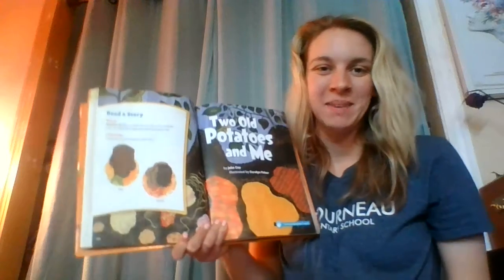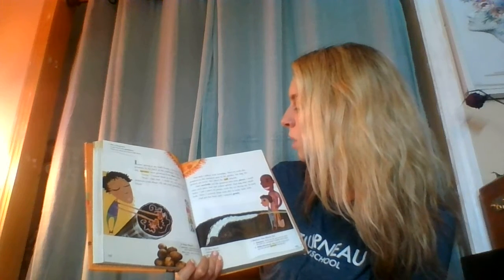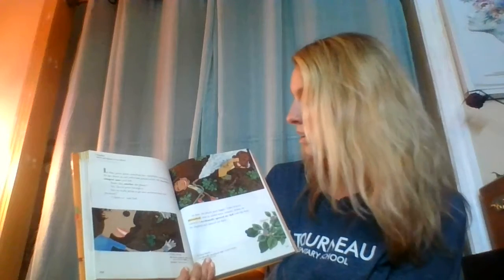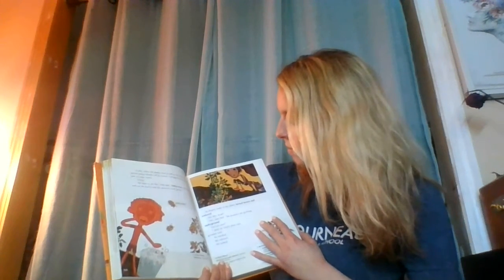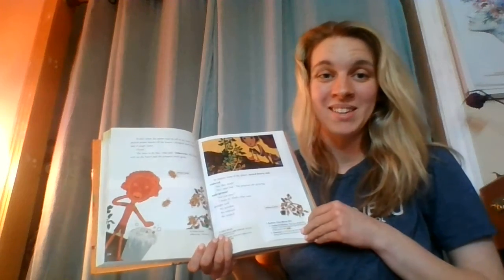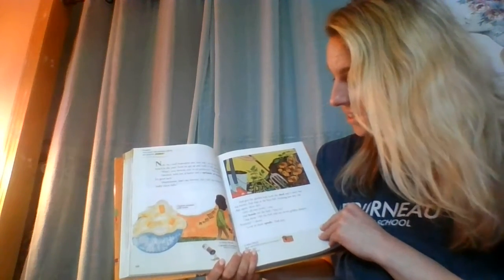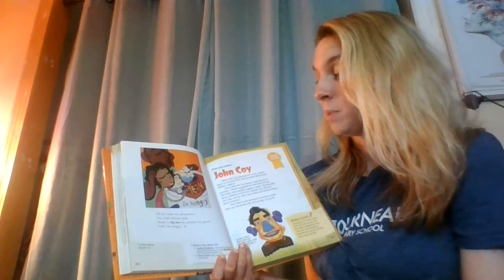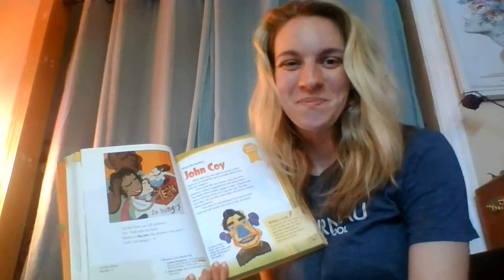"Two Old Potatoes and Me" by: John Coy Illustrated by: Carolyn Fisher